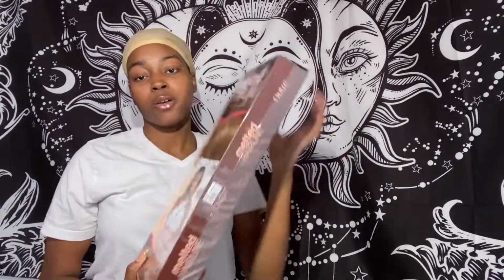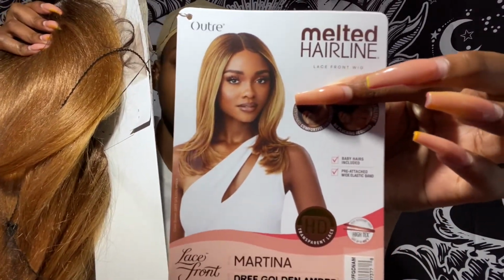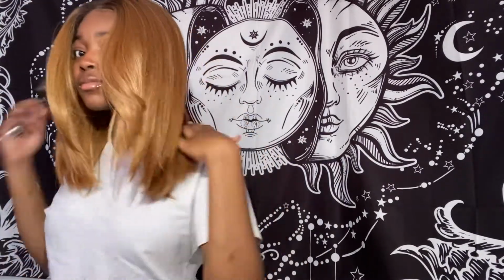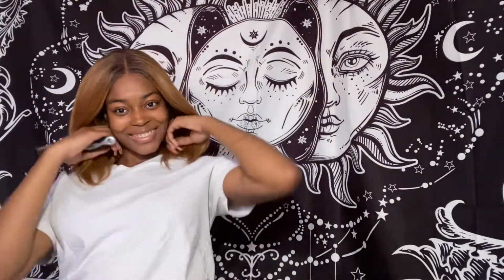OUTRE MELTED HAIRLINE | MARTINA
Interested in staying connected? ❤